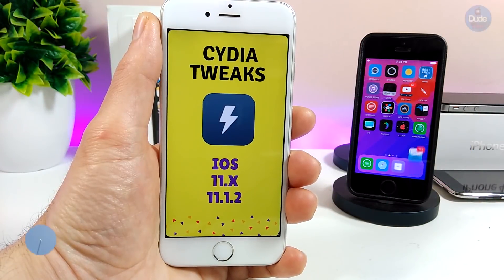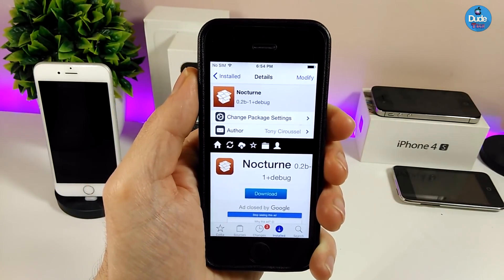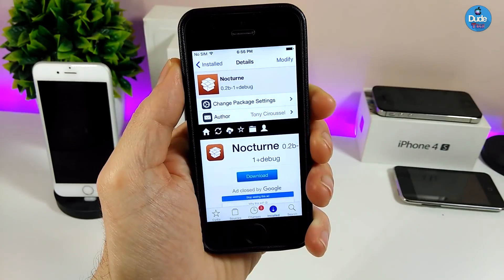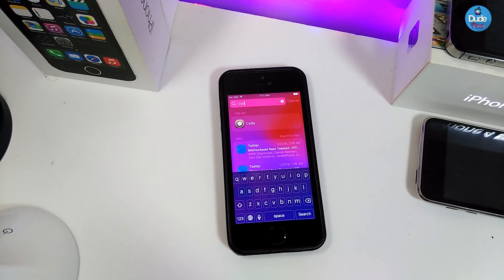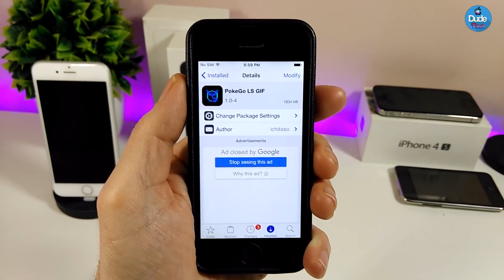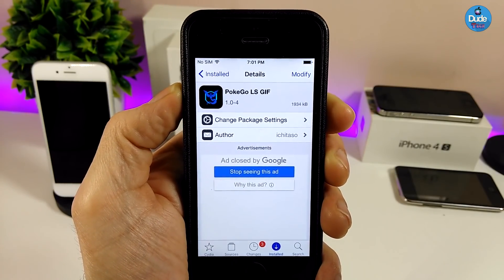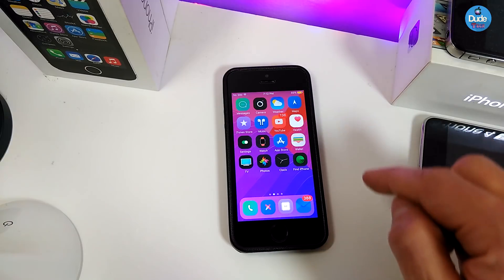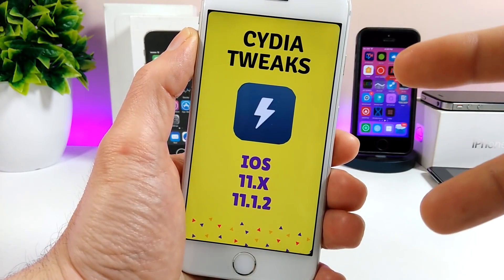Top IOS 11 - 11.1.2 Cydia Tweaks / Electra Jailbreak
The iOS 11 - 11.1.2 jailbreak has recently been released and a lot of tweaks are not updated. I have tested all the tweaks on my iPhone on 11.1 , they should work fine on all versions 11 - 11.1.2

Tweaks:
HUDTransparent8
AnotherLockKeyboard
PokeGo LS
QuickPowerMode